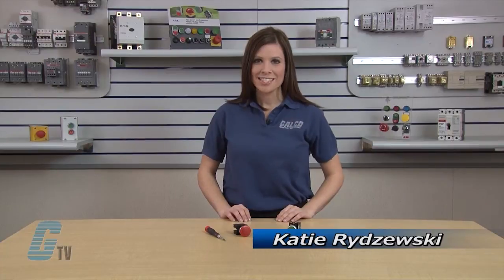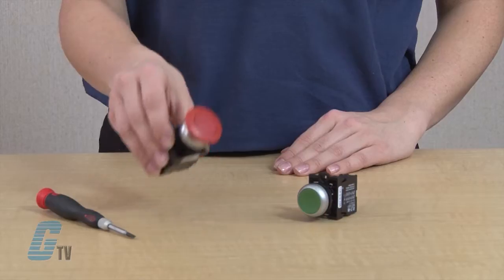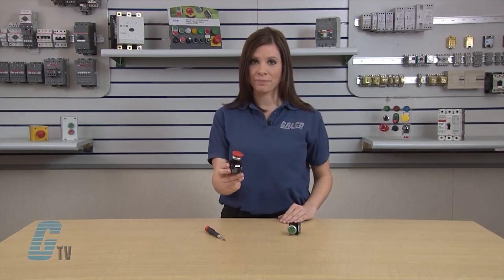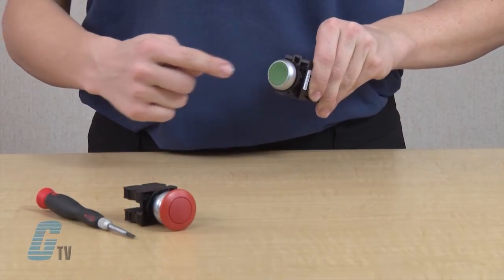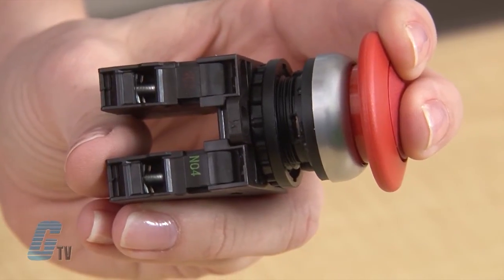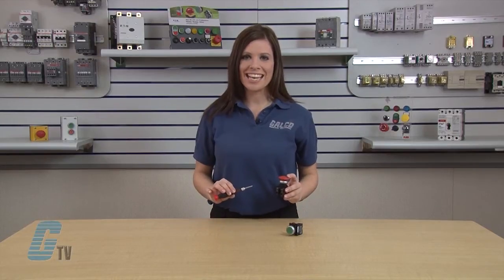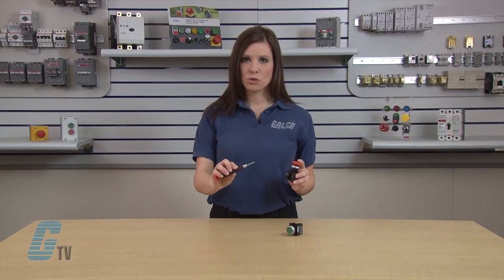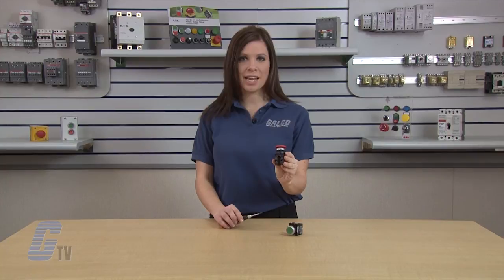Change Eaton Cutler Hammer - M22 Series Pushbutton From Maintained Operation to Momentary Operaion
Easy step-by-step instructions on how to change an Eaton Cutler-Hammer M22 Series Pushbutton from momentary to maintained operation and vice versa.

Eaton's M22 industrial heavy duty pushbutton line offers a wide array of functional, attractive and ergonomically designed illuminated and non illuminated pushbuttons, selector switches, push pulls, alternate action and twist to release operators. The complete illuminated line is only offered in LED light units to ensure high quality brightness and up to 100,000 hours of LED illumination. M22 operators are available with either a silver or black colors bezel. The space saving modular construction of the M22 line makes on the job assembly fast and simplifies the stocking of both components and complete devices.

To view all of our Eaton Cutler-Hammer Pushbuttons follow this

and for all Eaton Cutler-Hammer Switches available at galco.com

To view our full line of Eaton Cutler-Hammer products follow this